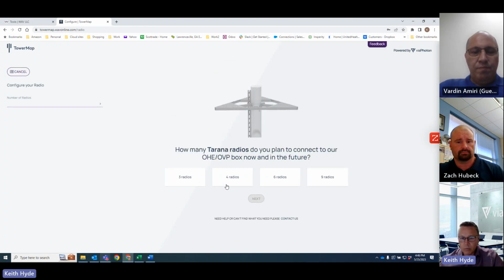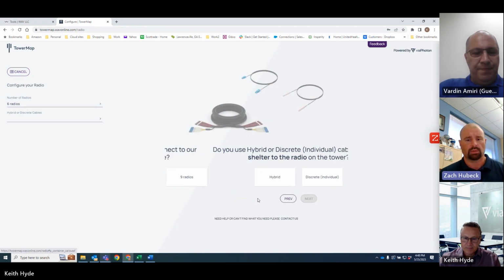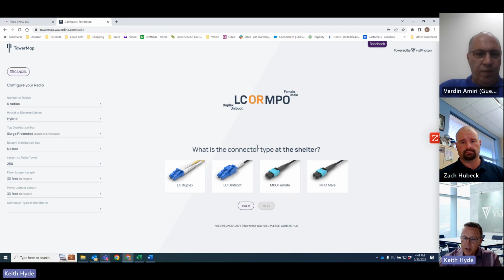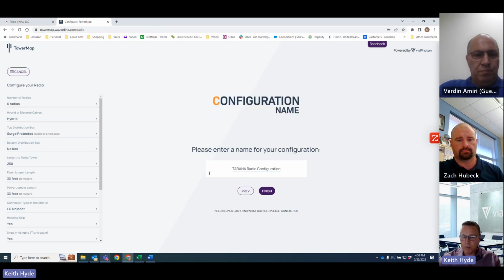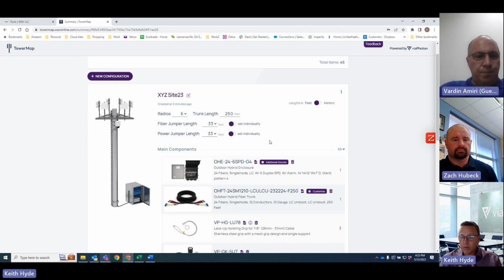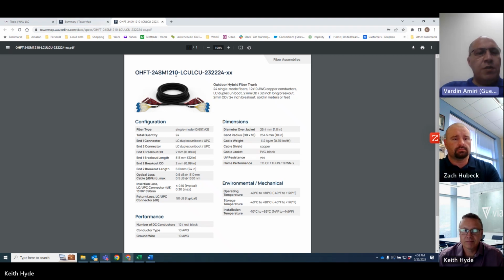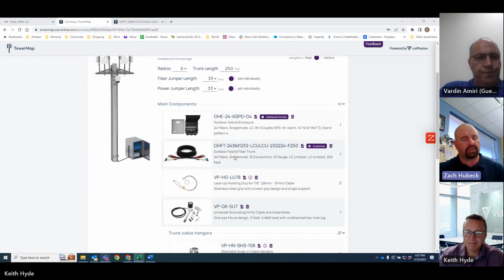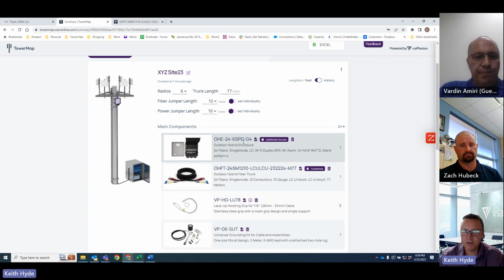AirWAVs: viaPhoton and Tarana Tower Configurator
Join us for an enlightening discussion as our very own Zach Hubeck engages with Vardin Amiri from Tarana Wireless and Keith Hyde from viaPhoton, as they delve into the details of the viaPhoton and Tarana Tower Configurator. If you're looking to deploy towers, this video serves as your ultimate guide. Experience the freedom of choice as you personalize your tower configuration, selecting the optimal number of Tarana radios and base nodes. Delve into critical considerations such as power management and surge protection, skillfully integrated by viaPhoton and Tarana. Don't miss out on this essential podcast, ensuring the success of your tower deployment. Tune in now!